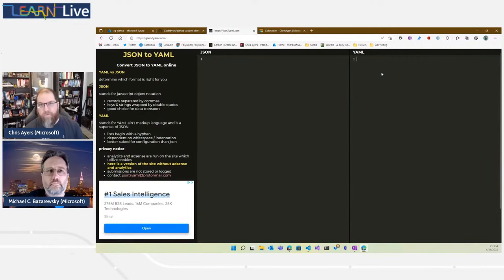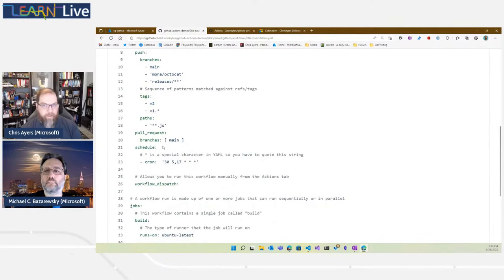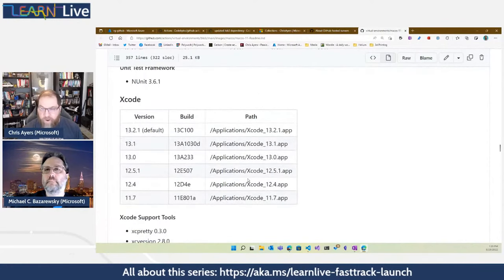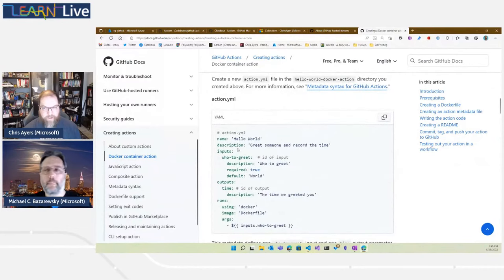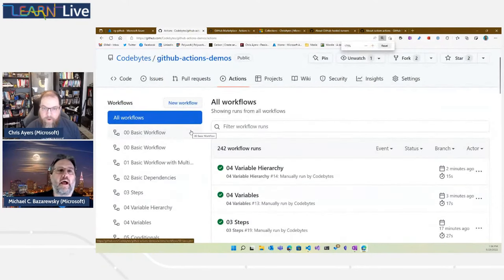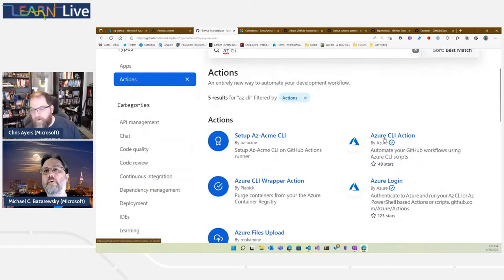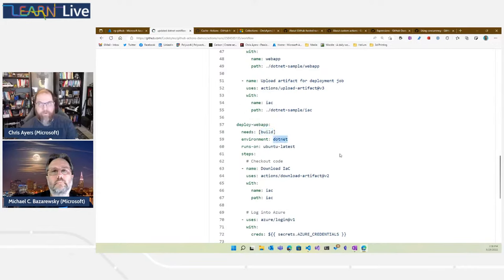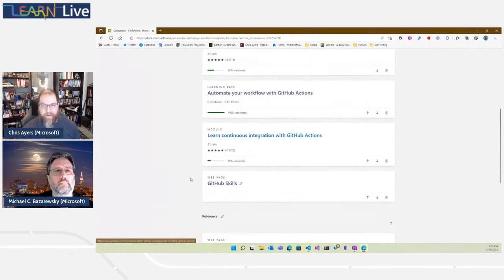Learn Live - Building and Deploying to Azure with GitHub Actions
In this session, you'll learn GitHub Workflows and Actions as we build and deploy applications to Azure. Then we'll cover DevOps best practices in GitHub such as Continuous Integration (CI) / Continuous Delivery (CD).

Learning objectives

- Discover GitHub Actions & Workflows
- Configure your Environments and Secrets
- Learn the basic application CI and CD workflow

Chapters
00:00 - Introduction
02:09 - Learning objectives​
10:58 - About YAML
15:20 - Workflows in GitHub
29:46 - Self hosted runners
38:03 - Running multiple jobs
42:43 - Marketplace
43:54 - Custom actions
46:14 - Usage limits
47:38 - Action documentation
51:42 - Using variables
56:22 - Conditionals
58:05 - Expressions
1:01:15 - Contexts
1:03:30 - Secrets
1:11:43 - Concurrency
1:13:33 - Actions in .NET
1:14:19 - Docker
1:14:55 - .NET end to end demo
1:25:14 - Summary and conclusion

Presenters

Michael Bazarewsky
FastTrack for Azure Senior Customer Engineer
Microsoft

Chris Ayers
Senior Customer Engineer
Microsoft

Moderators

Mauro Contreras
Azure FastTrack Engineer
Microsoft